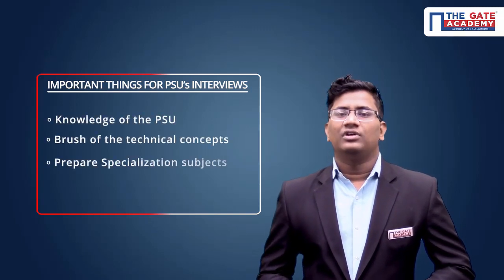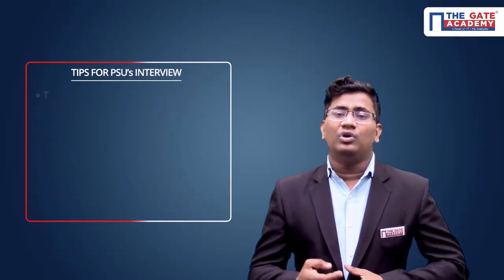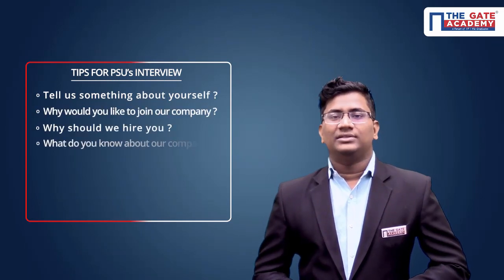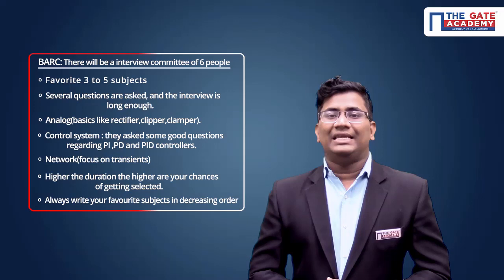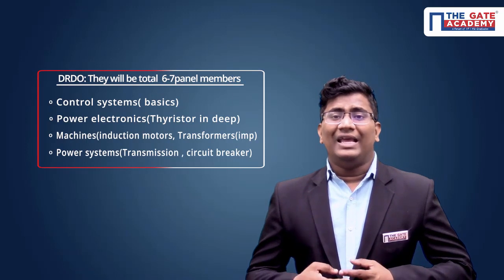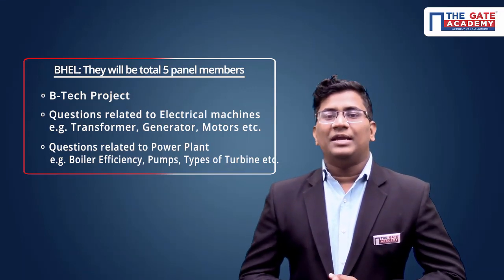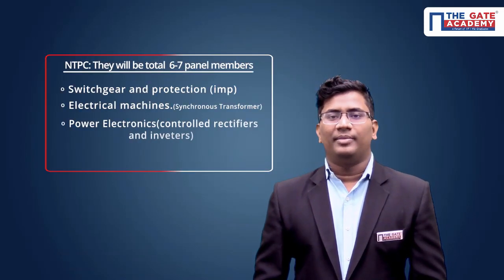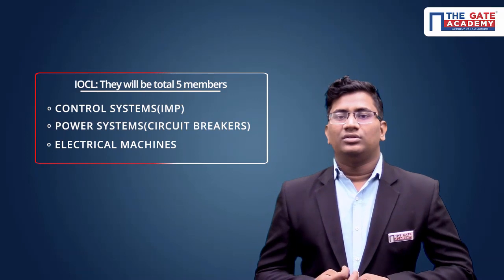PSU Interviewing Skills - Electrical Engineering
This video explains how to crack PSU Interviews, what to do while a PSU interview, Approach for a PSU Interview, How to prepare for a PSU interview.

Do not Forget to watch the videos of below-mentioned subjects :
1. GATE Preparation Lectures - ME
2. GATE Preparation Questions - ME
3. GATE Preparation Lectures - CE
4. GATE Preparation Questions - CE
5. GATE Preparation Lectures - ECE
6. GATE Preparation Questions - ECE
7. GATE Preparation Lectures - IN
8. GATE Preparation Questions - IN
9. GATE Preparation Lectures - EE
10. GATE Preparation Questions - EE
11. GATE Preparation Lectures - CS&IT